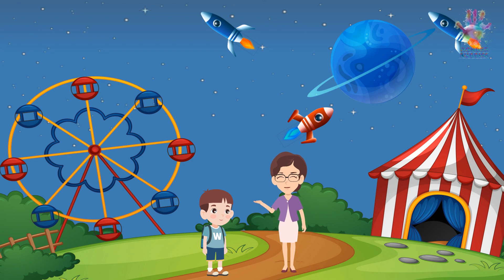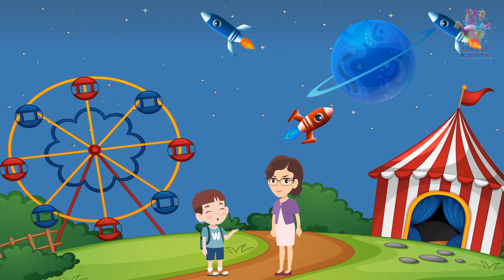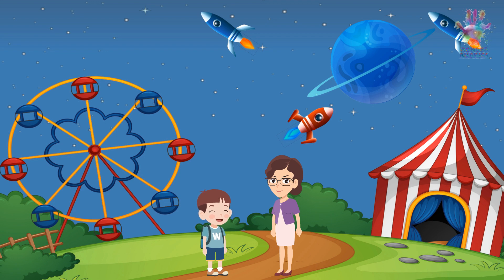Uranus Unveiled: Exploring the Ice Giant || Learn With Alex.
🌟 Hey there, fellow adventurers! Welcome to Wonder Buddies, the ultimate destination for inquisitive minds and eager learners. Our mission is simple: to create a world where curiosity knows no bounds and where friendship and fun are at the heart of every educational journey.

📚 At Wonder Buddies, we're all about making learning an exciting and interactive experience. Our videos are carefully crafted to bring stories to life, unveil the mysteries of science, explore the wonders of nature, and dive into the realms of history and beyond. With each click, you're unlocking a treasure trove of knowledge that will inspire, captivate, and leave you wanting more.

Together, let's ignite the flames of curiosity, one video at a time.

Stay wondrous, stay curious, and welcome to the world of Wonder Buddies. 🚀🔬🎈